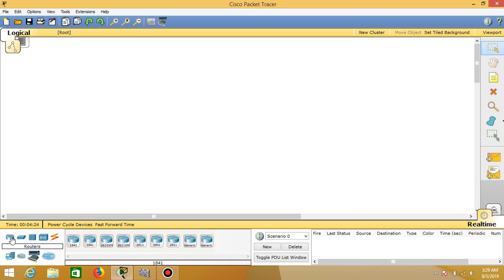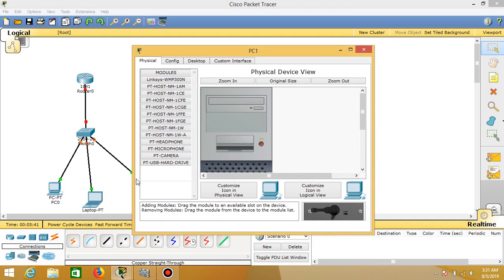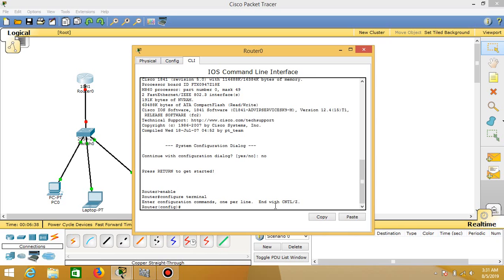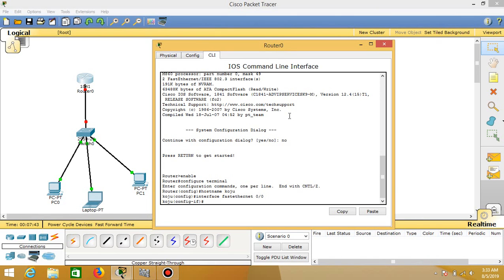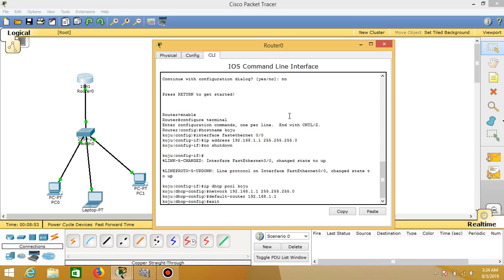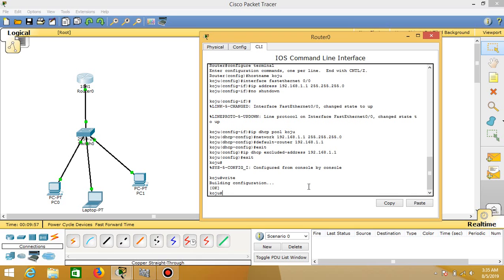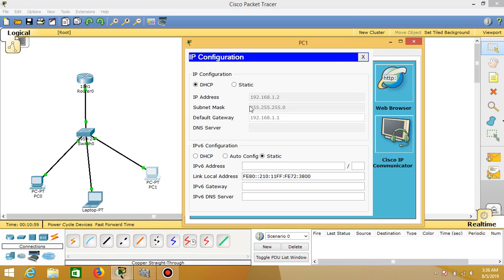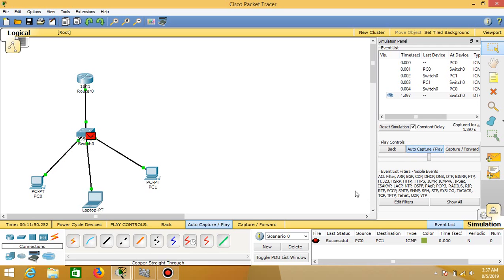DHCP Dynamic Host Configuration Protocol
Providing dynamic ip address for host machines.